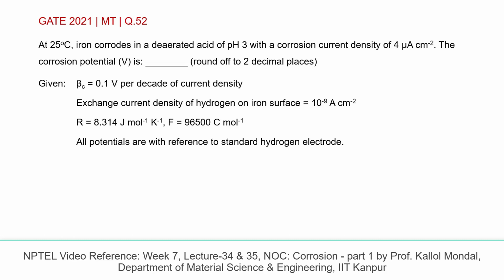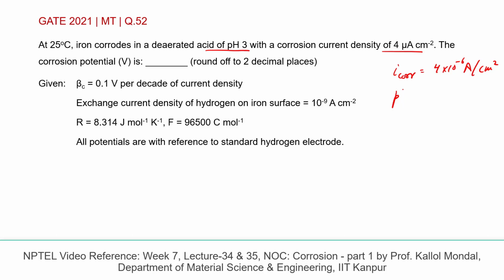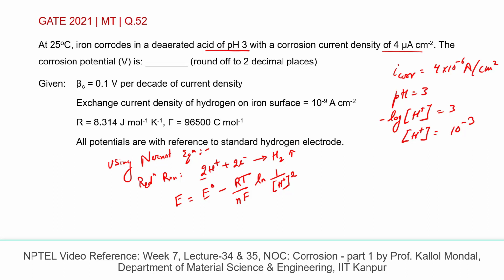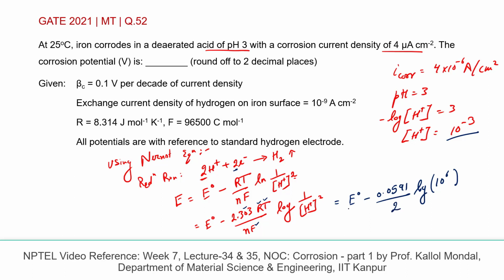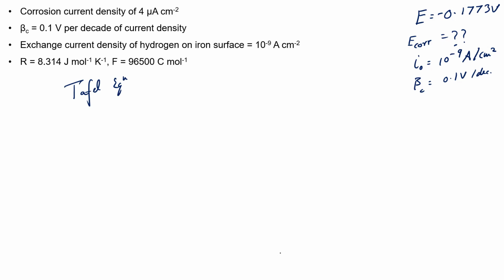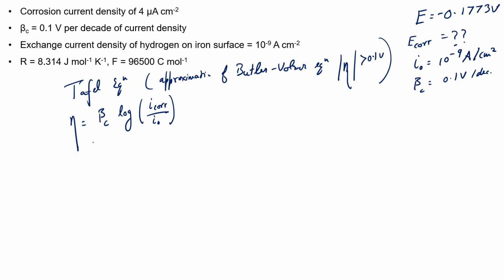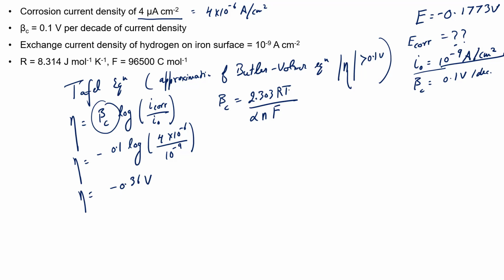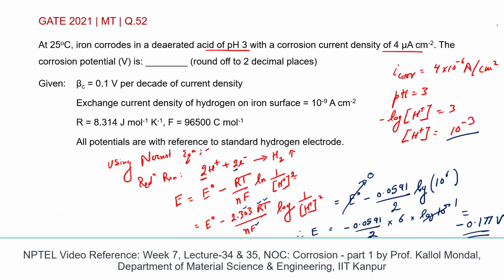Q52 MT 2021